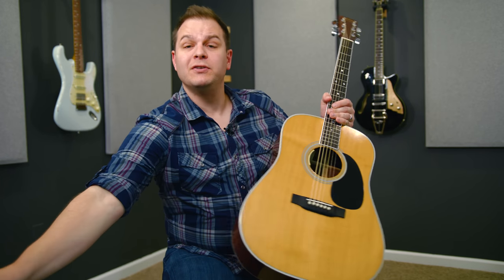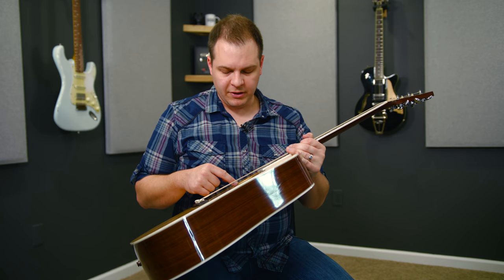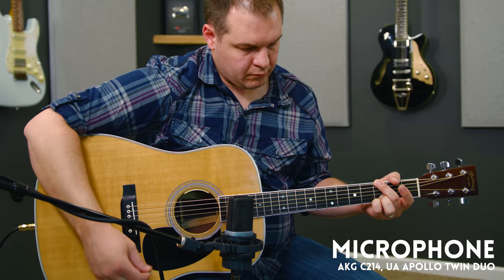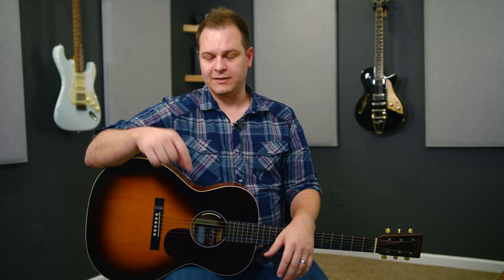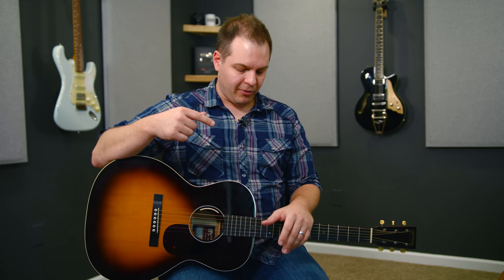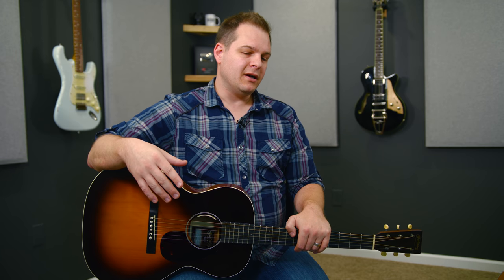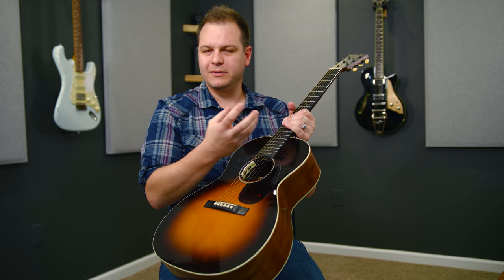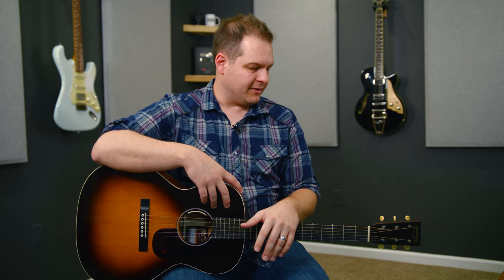LR Baggs Anthem review - My favorite acoustic guitar pickup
The LR Baggs Anthem is my favorite acoustic guitar pickup. In this video I talk about my experience with pickups, and why I love the Anthem. I also do some A/B recordings of two different Anthem-equipped guitars using both a mic and the Anthem direct.

In all sound samples, I added a bit of EQ and compression in post - much like I would do when tracking guitars on a project or what a sound person would do in a live environment.